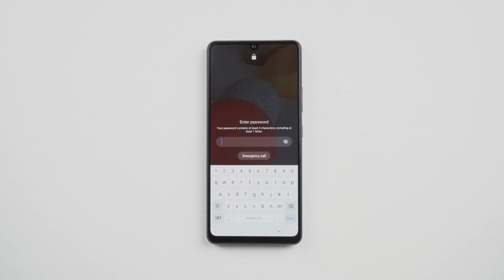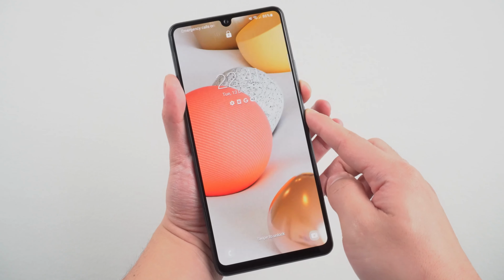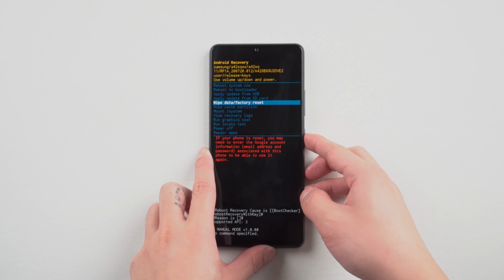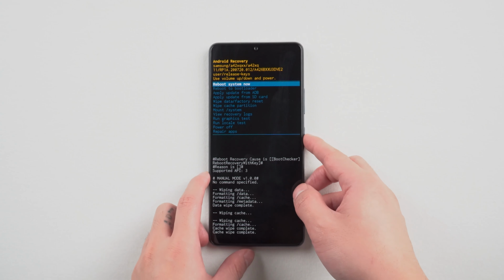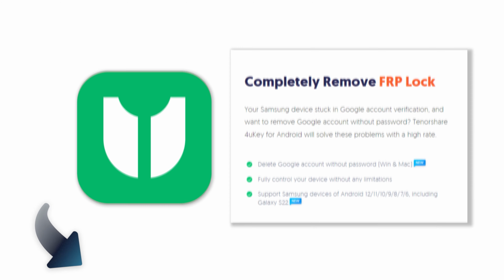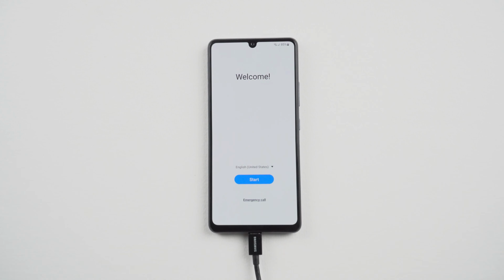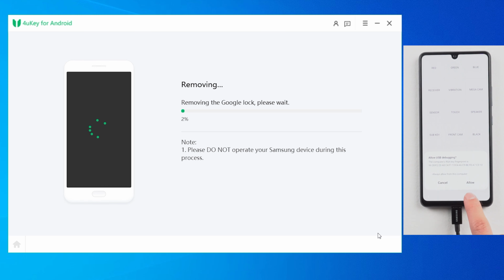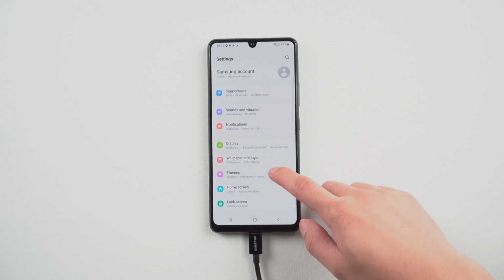[New Way] How to Bypass Google Account Verification After Reset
How to bypass google account verification after reset? Users sometimes are stuck where they can’t move forward without bypassing the Google account verification.  In today's video i'll show you how to make it. Free Downlaod 4uKey for Android

⚠Important notice:
2. 4uKey for Android only supports Samsung series devices FRP removal.
3. 4uKey for Android is unable to obtain access to credentials, compromise personal data or cause serious harm to others. Do not try to violate YouTube community guidelines.